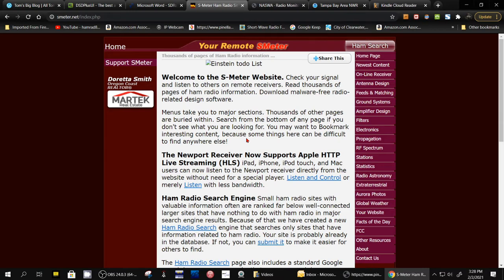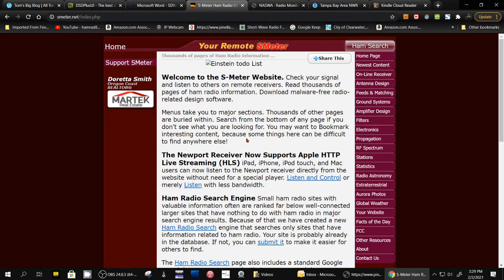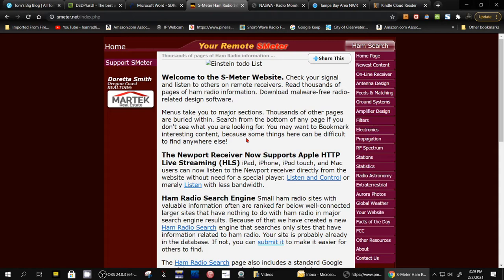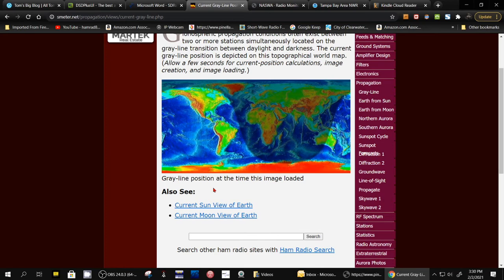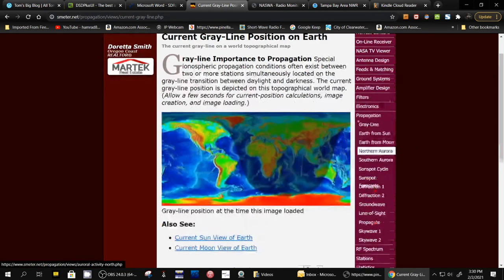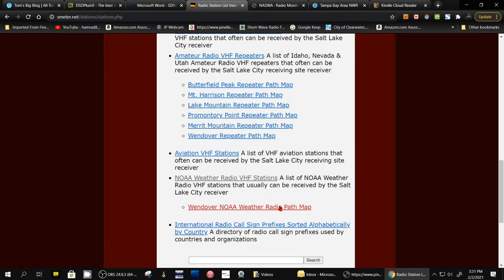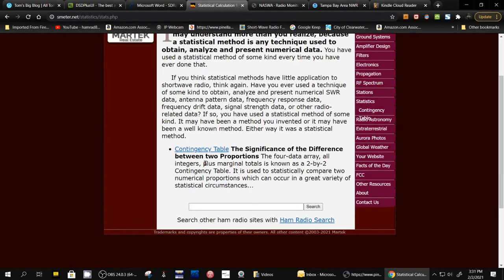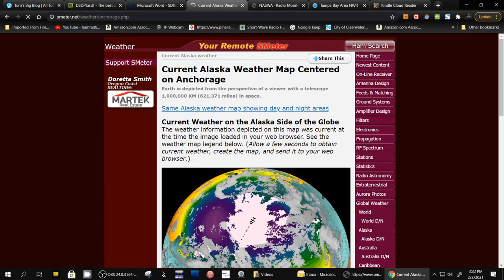TRRS #2089 - Great Website for Radio Info From a Viewer